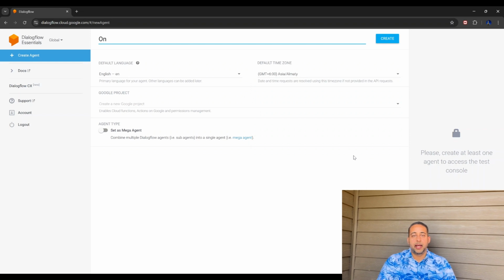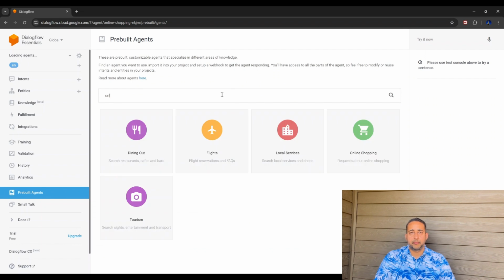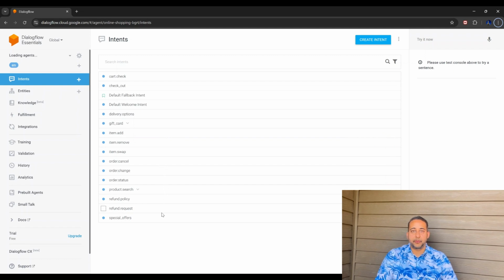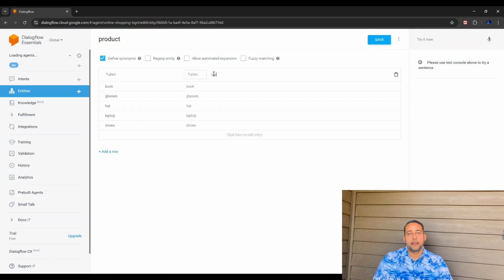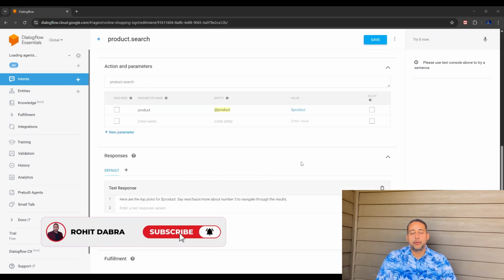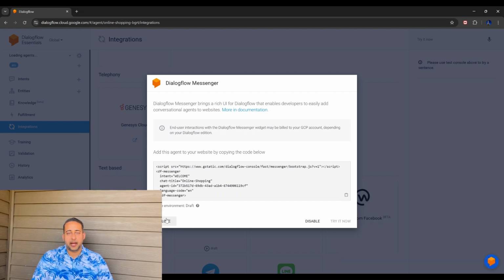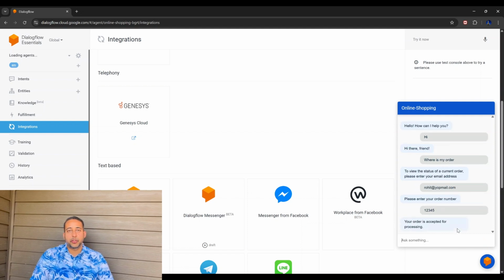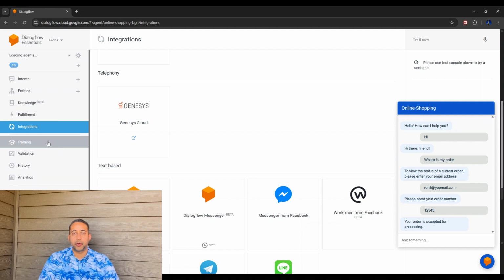How to add a FREE 24/7 Chatbot to Your Online Store in 3 Minutes using Google Dialogflow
Want your online store to answer customer questions, track orders, and even upsell — while you sleep? In this lightning-fast, no-code tutorial I’ll show you how to drop Google Dialogflow’s FREE “Online-Shopping” pre-built agent into your website in just 3 minutes. Perfect for busy small-business owners who need 24/7 support without hiring extra staff.

00:00 Intro – Why every small shop needs a chatbot
00:30 Step 1: Import the “Online-Shopping” template (zero coding)
00:58 Step 2: Explore ready-made intents & entities
01:24 Step 3: Add your own products and brand voice
01:50 Step 4: Embed the bot on Shopify, WooCommerce, or any site
02:05 Step 5: Live test – track an order end-to-end
02:21 Bonus power-ups & next steps

💬 Have questions?
Drop them below — I reply to every comment!